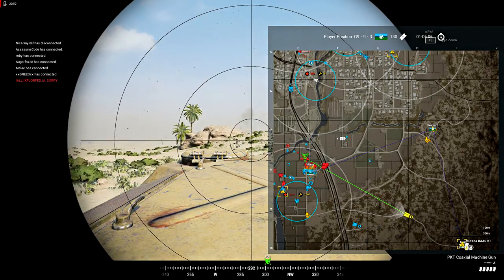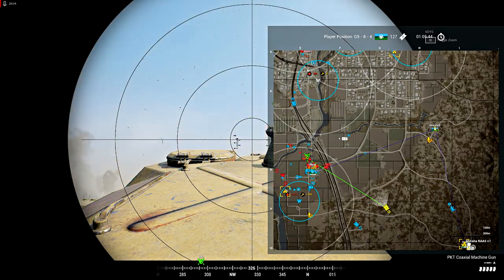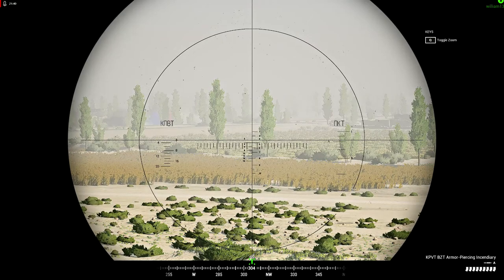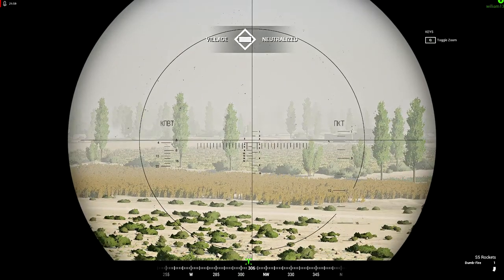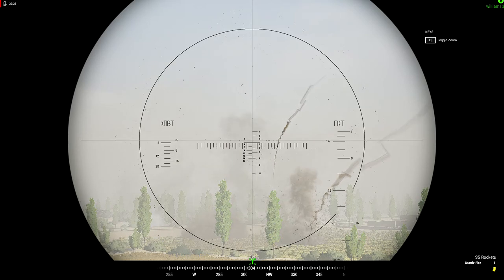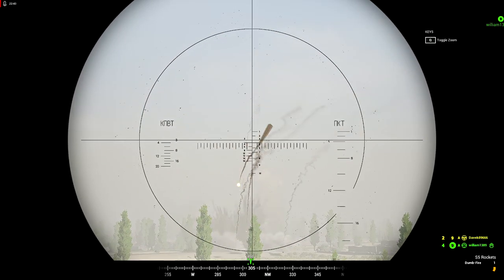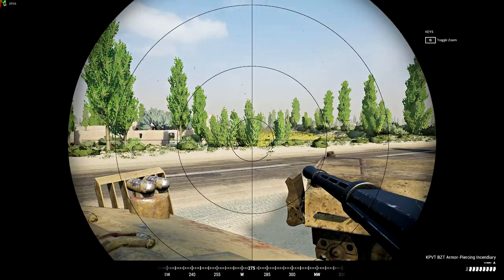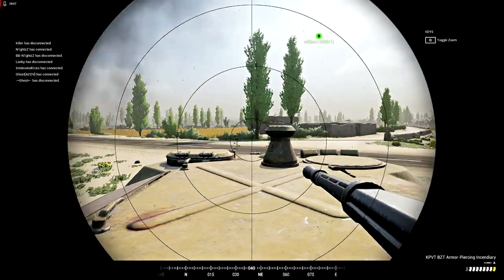Squad | Abu Hadjar can't follow order to fire